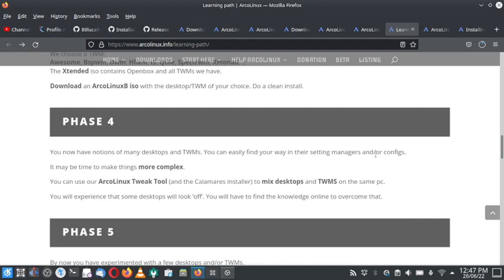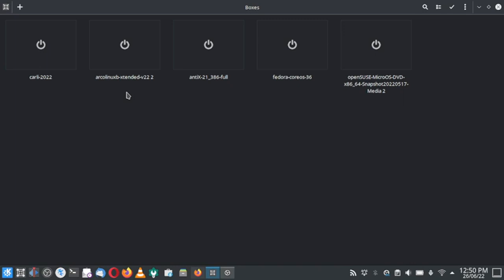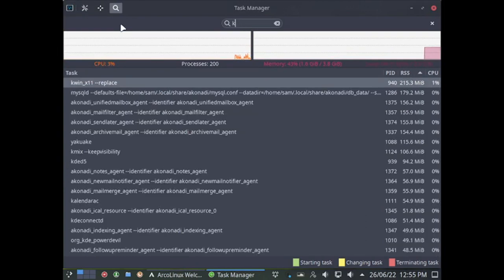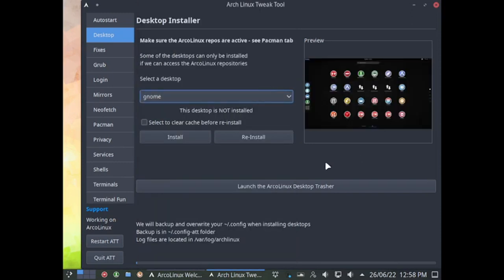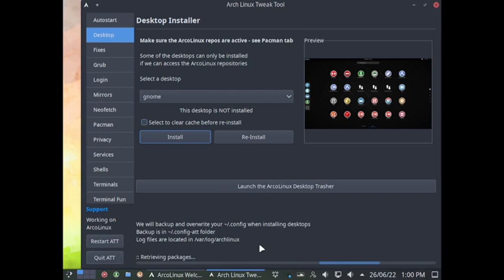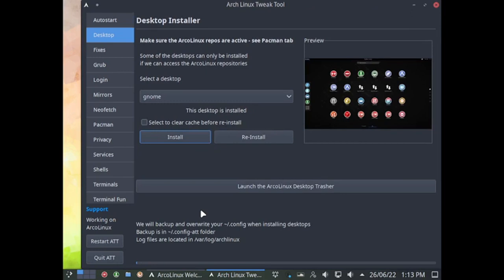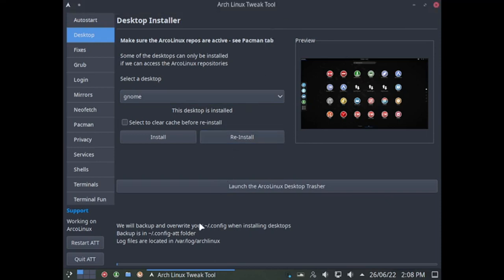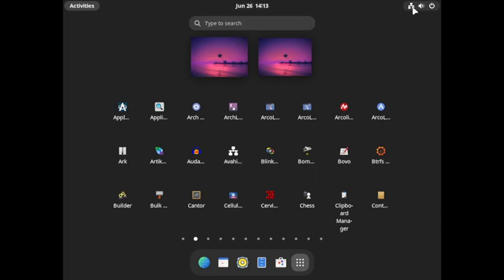Installation of Gnome desktop using Arch Tweak Tool.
This is a guide for installing Gnome desktop using Arch Tweak Tool.
(Phase IV of Arcolinux Learning Path. Install different desktops using Arch Linux Tweak Tool)